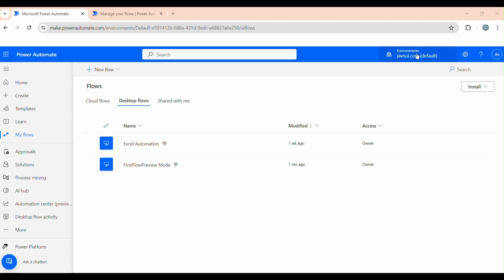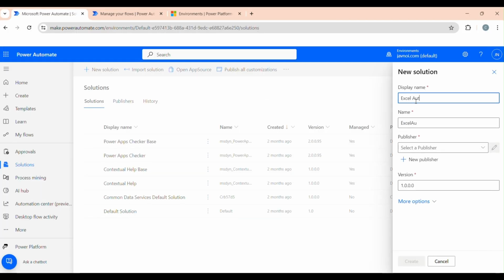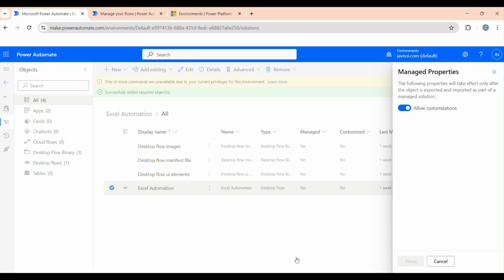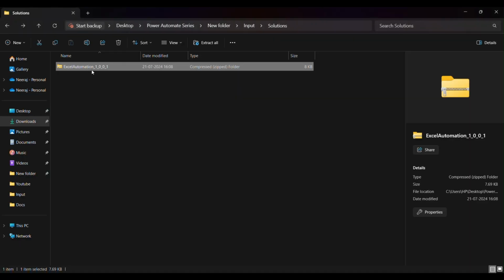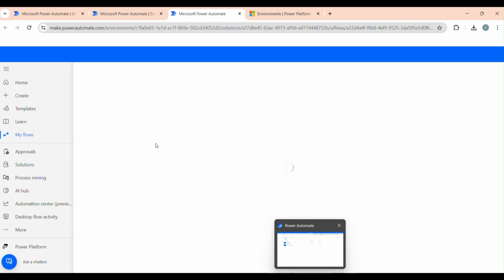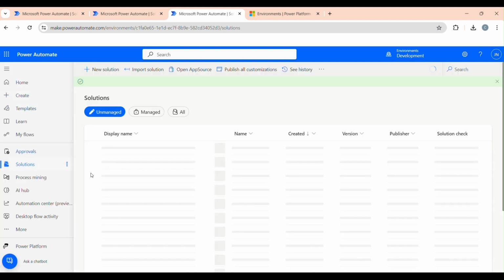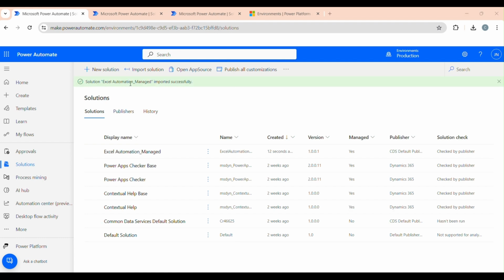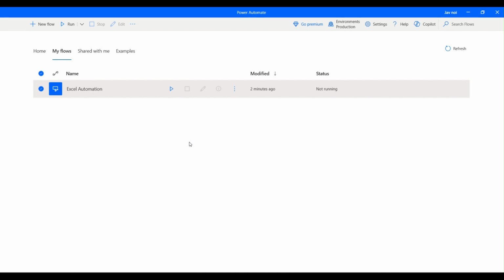Deployment in Power Automate | Power Automate Solutions.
In this video we will see how the deployment is done in power automate.
We will see the managed and unmanaged solution.